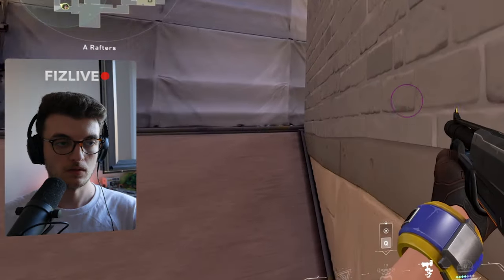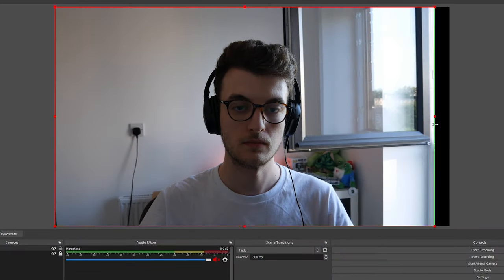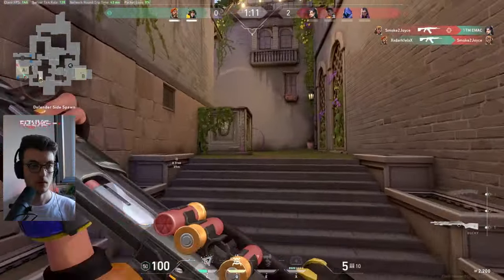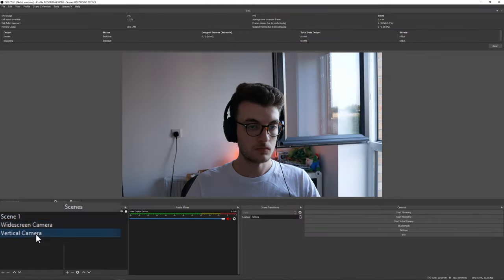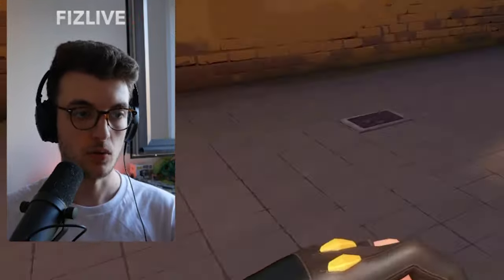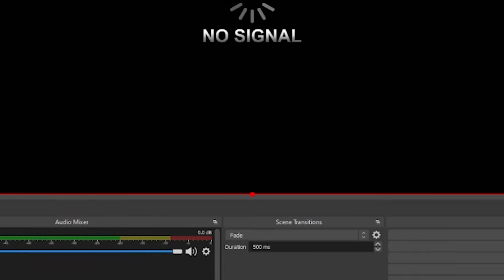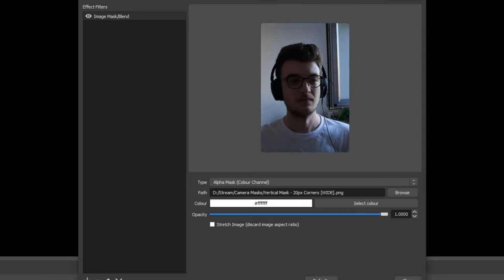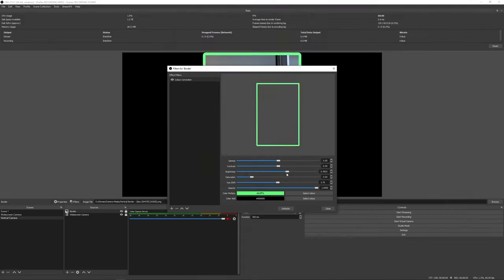Ultimate Vertical Camera Guide | OBS Tutorial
Short and simple tutorial on how to achieve the faux-vertical camera look on OBS Studio.
Tutorial for adding webcam camera source to OBS Studio and applying a mask to make it look like the camera is on its side. Follow along if you want a Vertical Camera in OBS.

~TimeStamps~
-00:00 Intro
-00:10 What is a Vertical Webcam
-00:55 Alt-Cropping
-01:30 Widescreen and Vertical with one Camera
-03:15 Masks & How they work
-04:05 Masks Setup
-05:25 Border & Setup
-05:45 Recolour Border
-06:10 Outro